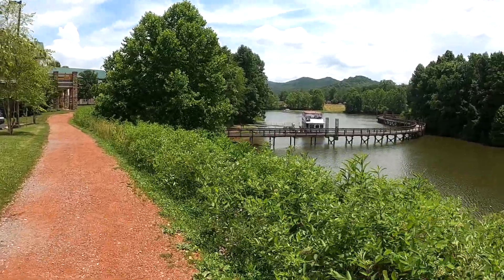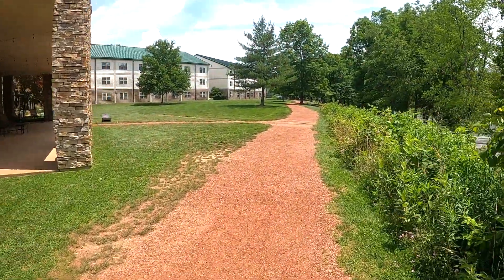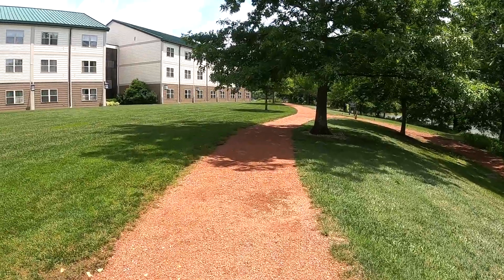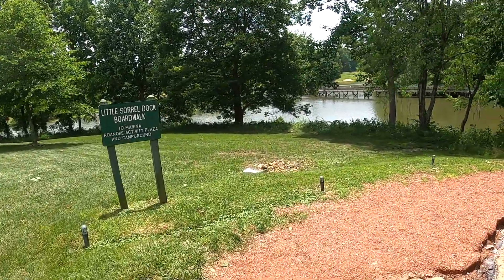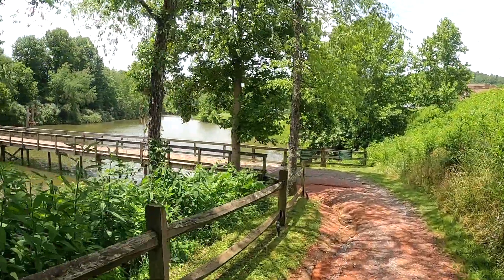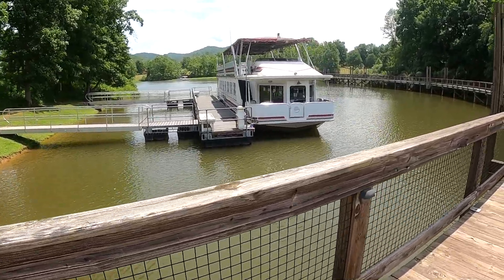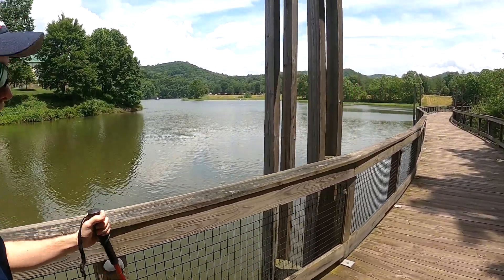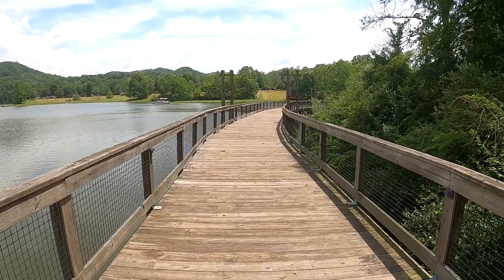Looking around the Lake!! Stonewall Jackson Resort State Park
Today we look around Stonewall Jackson Lake Resort/State Park and at the difference activities they have to offer.